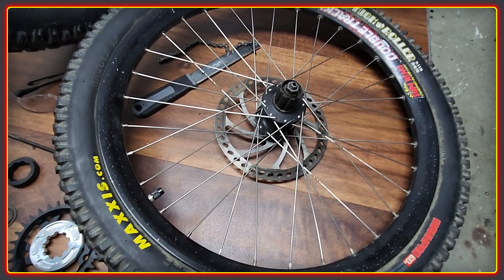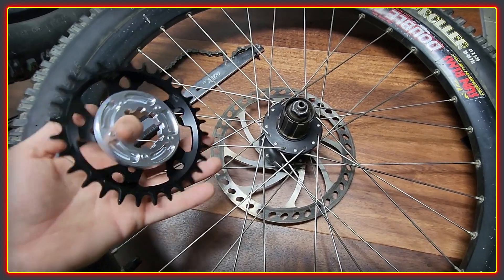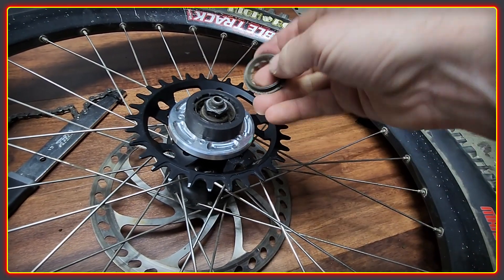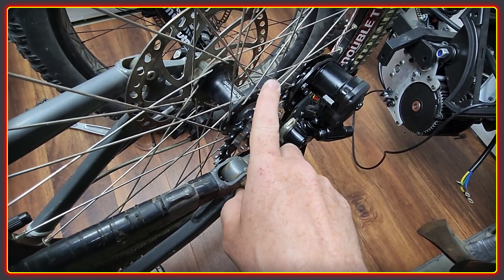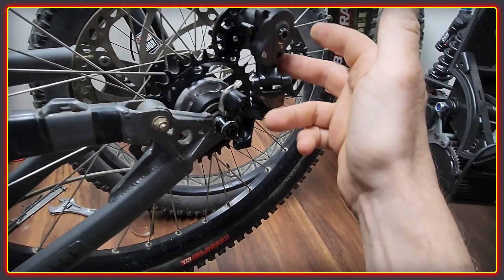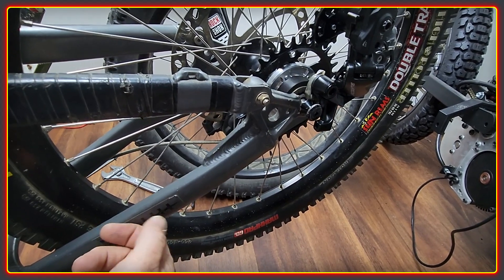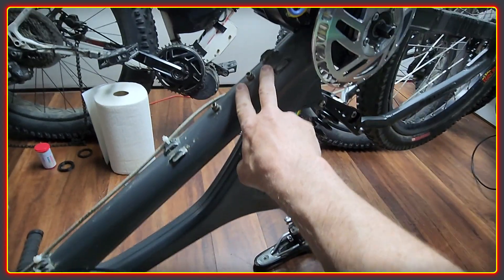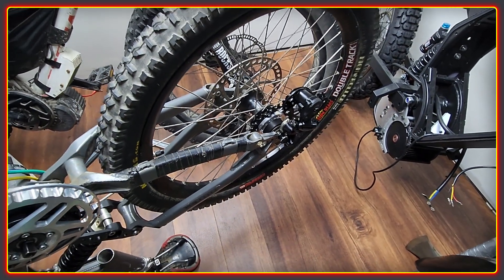Bafang BBSHD Single Speed Drivetrains - Custom Sprocket Adaptors / Specialized Big Hit Part 3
When you have 13,000 RPMs to play with you can use a single speed setup on the BBSHD to good effect. This is using a custom machined sprocket adaptor from 049 Machine to use a front chain ring at the back.

This lets you get a chain line that is 100% centered for smooth acceleration and a long lasting drive train. Will be making some more parts to do away with the front shifter and tension the clutched derailleur into the correct position.

More information on what we do can also be found on our